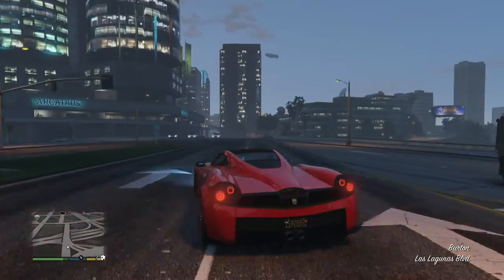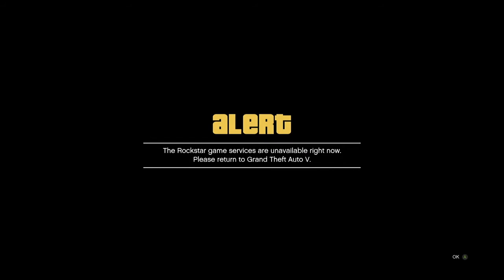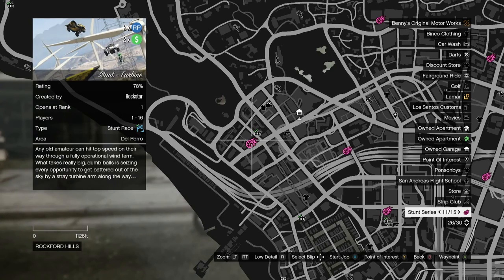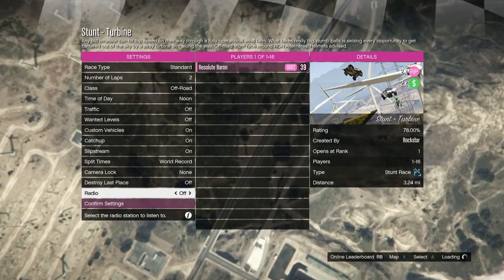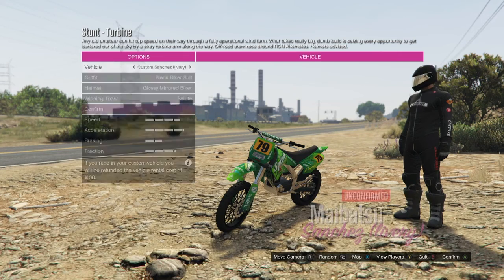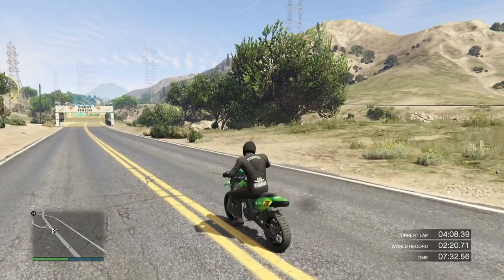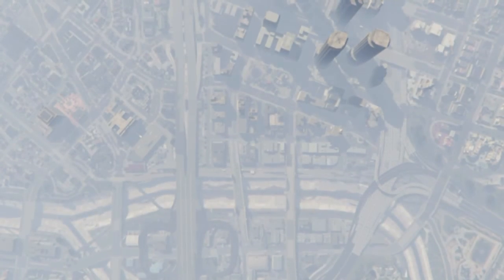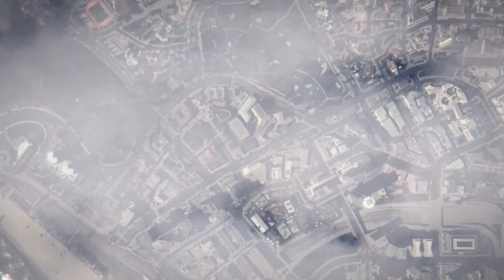GTA 5 ONLINE - HOW TO GET $10,000 IN 6 MINUTES *NO GLITCH* EASY METHOD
I show you how to get over $10,000 in gta 5 online in less than 6 minutes not doing a glitch. All legit and it really works!